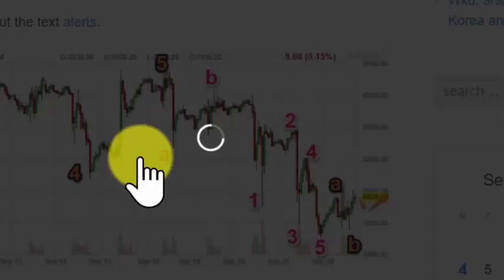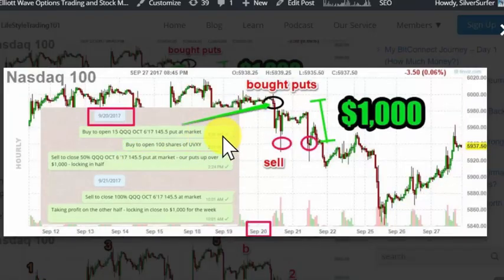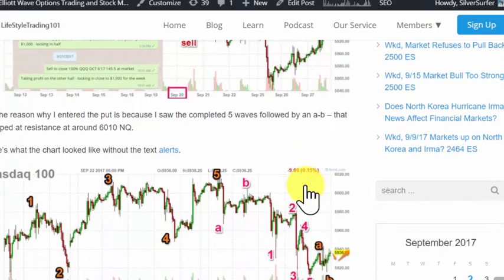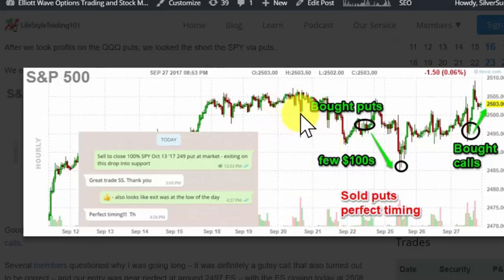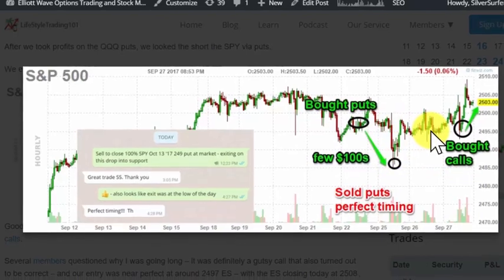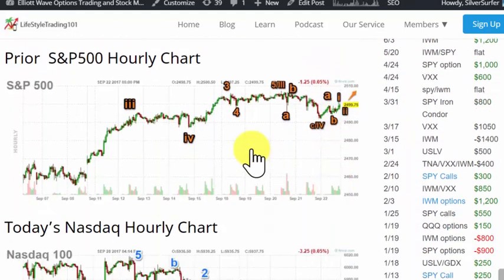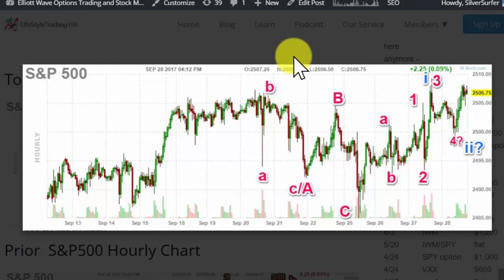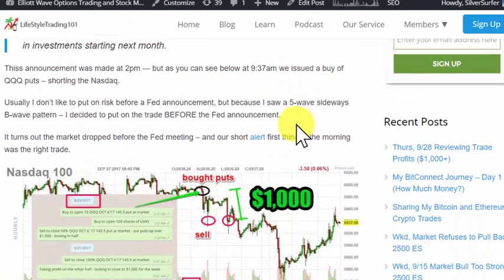How to Make $1,000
How to make $1,000 in the stock market. We look at index trades on the S&P500, Nasdaq, etc and find opportunities to to risk $2,000 and turn that to $3,000 to make $1,000 in profits.

Here are a few examples of what we did this past week.